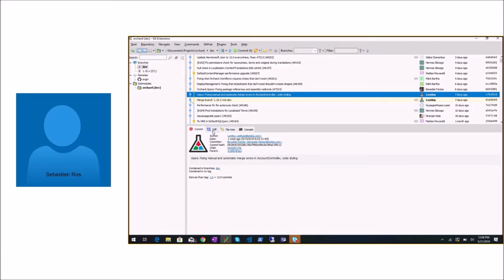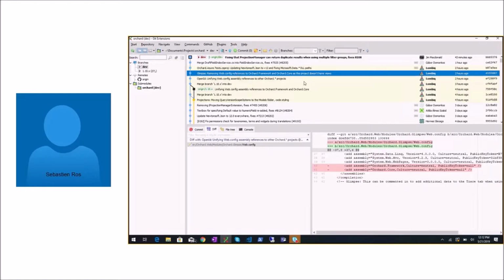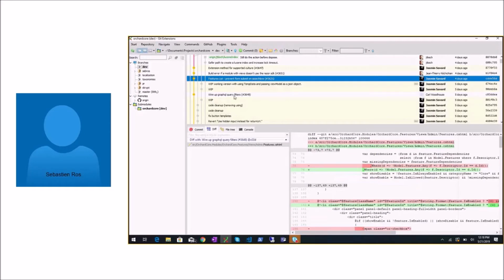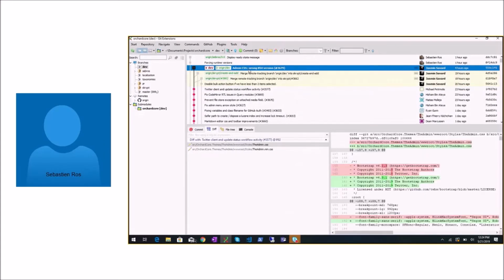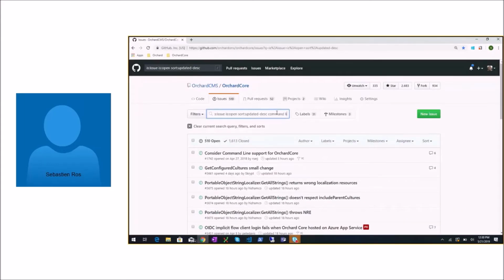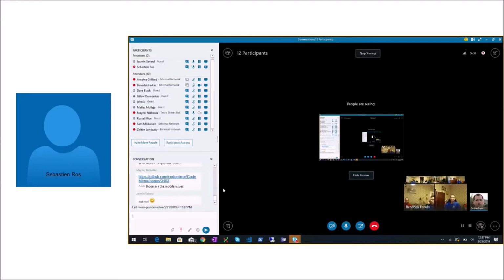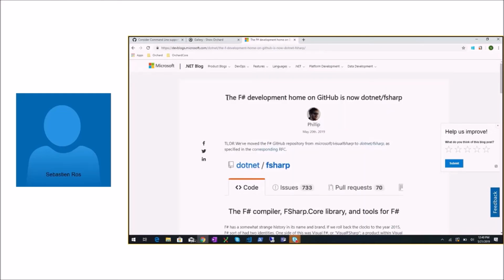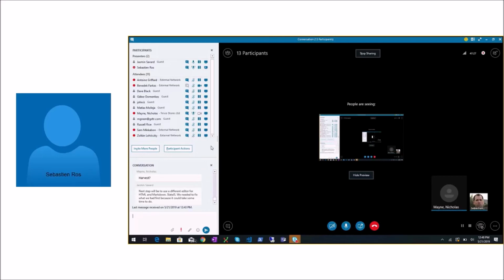Orchard Podcast: 21st of May, 2019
Meeting notes:
- 00:00 - Agenda
-- 1:44 - Orchard.Specs: DefaultTenantCannotBeDisabled fails to start host app (#7524)
-- 2:02 - Fixing that stylesheets are not found on Dashboard (#8199)
-- 2:27 - Fixing that Orchard.Workflows requires styles that don't exist (#8201)
-- 5:05 - DefaultContentManager performance upgrade (#8207)
-- 5:20 - Update Localization.ContentTranslations.Edit.cshtml (#8197)
-- 5:31 - Fix permissions check for taxonomies, terms and widgets during translations (#8193)
-- 6:24 - Update Newtonsoft.Json to 12.0 everywhere (#8202)
-- 6:30 - Textbox for specifying Default value to NumericField re-added (#8204)
-- 6:45 - Removing IProjectionManagerExtension (#8206)
-- 7:58 - Merge DraftFieldIndexService.cs into FieldIndexService.cs (#8205)
-- 9:19 - ProjectionManager can return duplicate results when using multiple filter groups (#8108)
-- 12:15 - Fix problem with deleting items from the Bag and the Flow parts (#3645)
-- 12:26 - Wire up graphql query filters fixes (#3649)
-- 13:35 - Features List : prevent form submit on searchbox (#3621)
-- 14:45 - Build error if a module with views doesn't use the razor sdk (#3651)
-- 16:09 - Localization : Site settings supported culture (#3647)
-- 16:45 - Use GetConfiguredCultures everywhere (#3655)
-- 16:47 - Content Items List : fix form post confirmation issue (#3613)
-- 17:49 - Contents List : Implement bulk action button (#3663)
-- 18:00 - Markdown editor css and toolbar improvements (#3660)
-- 18:31 - Safer path to create / dispose a lucene index and increase lock timeout (#3653)
-- 18:40 - Fix: Variables and class filename for GitHub Auth (#3633)
-- 18:49 - Fix admin menu arrow style (#3627)
-- 18:58 - Prevent file store exception on attached media field (#3670)
-- 19:06 - Fix CodeMirror RTL issues in Query modules (#3669)
-- 19:15 - Twitter client and update status workflow activity (#3577)
-- 19:40 - Admin CSS : wrong BS4 version (#3679)
- Demos
-- 21:48 - Filter content items on content items list
-- 22:25 - Bulk actions on content items list
-- 23:48 - Markdown editor CSS and toolbar improvements
- Topics
-- 26:12 - Consider Command Line support for OrchardCore (#1742)
-- 33:11 - New Orchard Core sites
-- 39:58 - Harvest